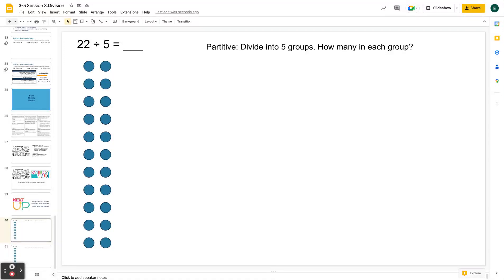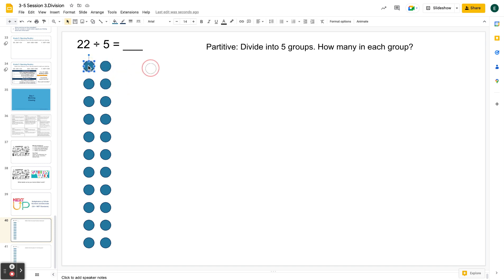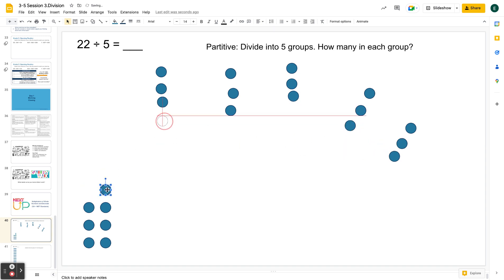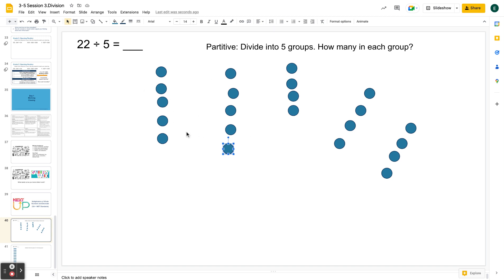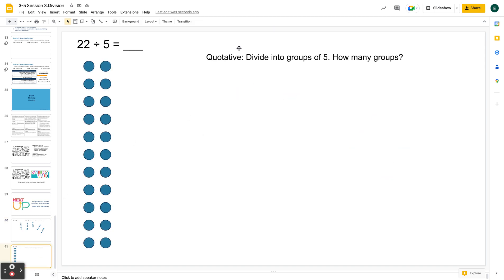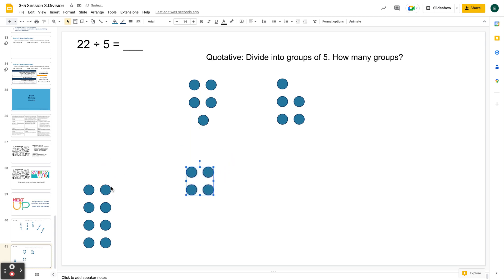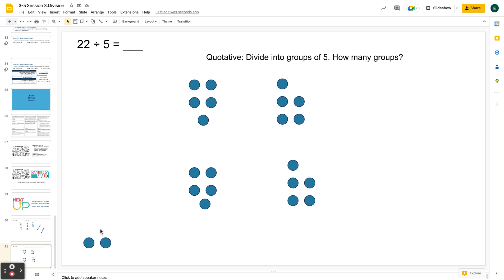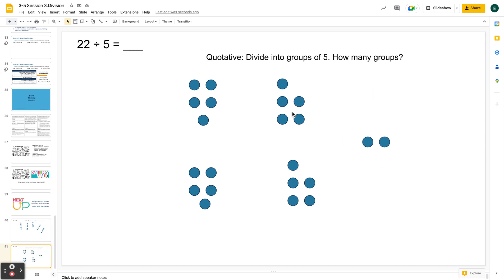Thinking about remainders